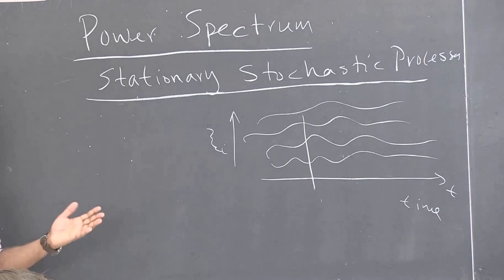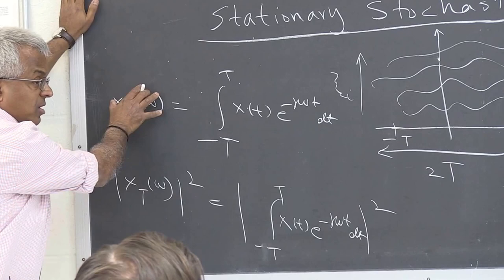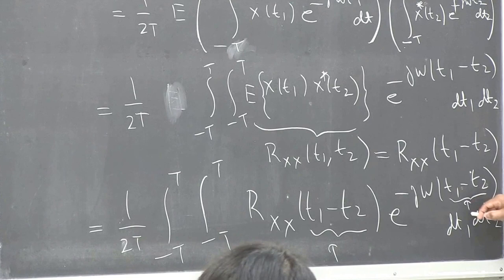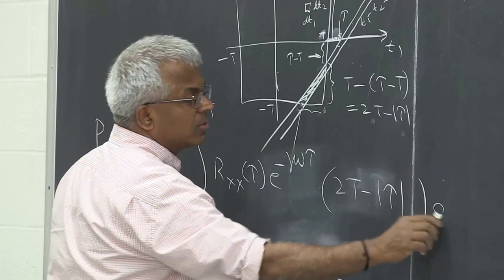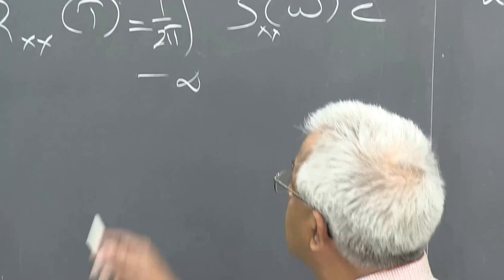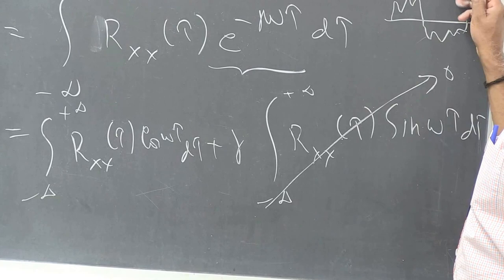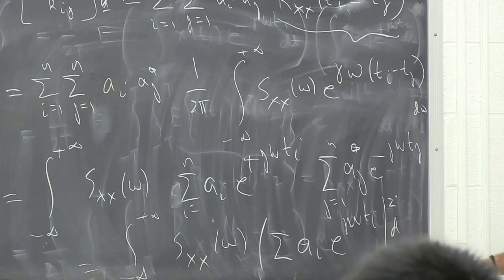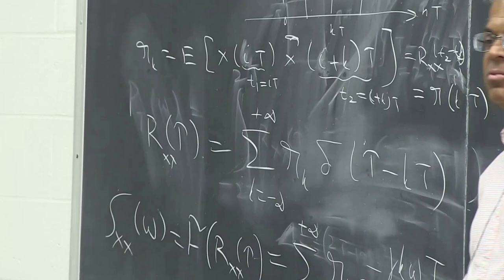Pillai Grad Lecture 10A "Power Spectrum of Stationary Stochastic Processes" (1/2)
Classic Wiener-Khinchine theorem, where the power spectrum of a stationary stochastic process is shown to be the ordinary Fourier transform of its autocorrelation function. Derivation of the power spectrum of a stationary stochastic process as the Fourier transform of its autocorrelation function.